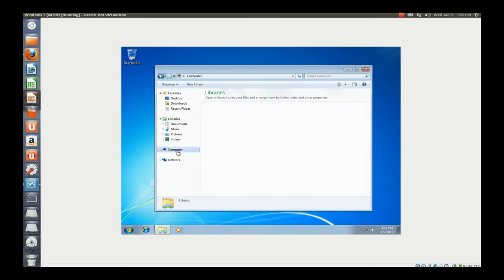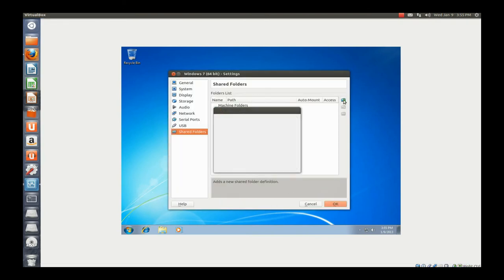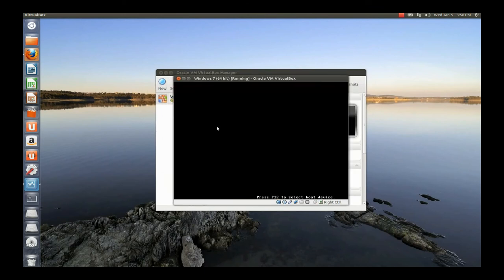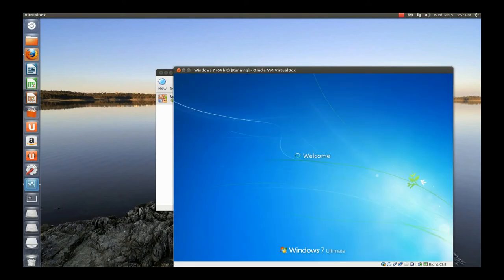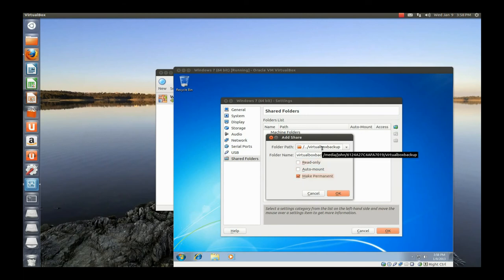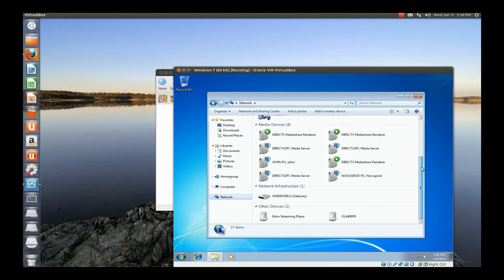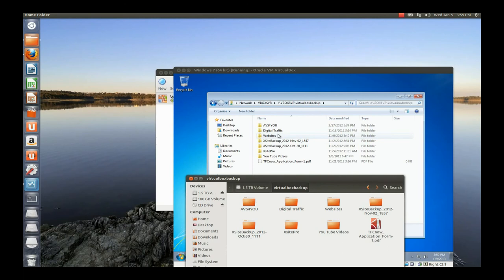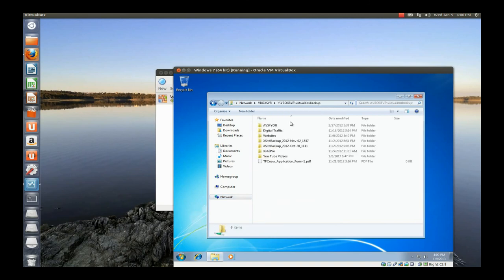Installing Oracle Virtualbox in Ubuntu 12.10 without Errors Part 3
This is part 3 of how to install Oracle's Virtualbox in Ubuntu 12.10 without the Kernel driver not installed (rc=-1908) error. I am also going to show you how to share a folder in this video between windows 7 and Ubuntu (Linuxmint is the same procedure). Don't forget to watch parts one and two